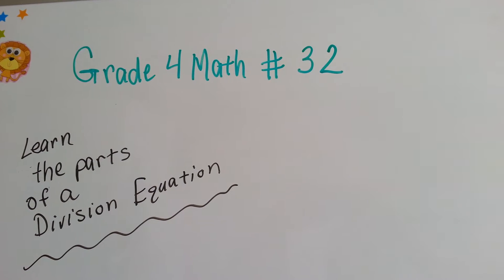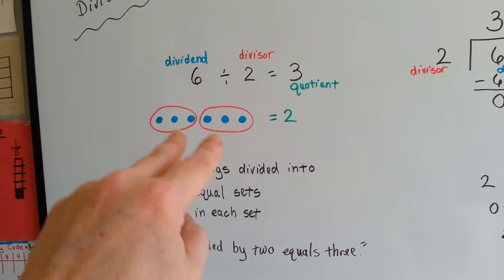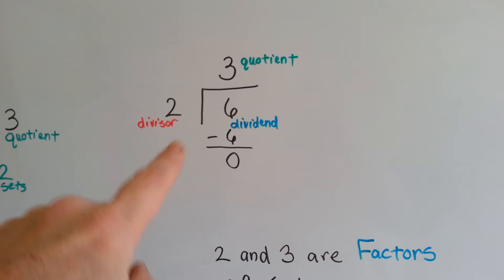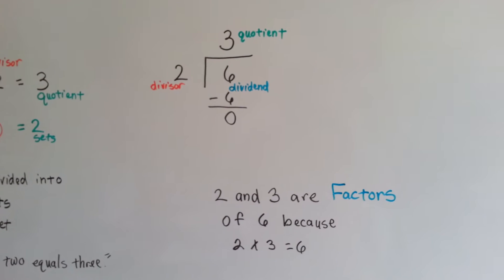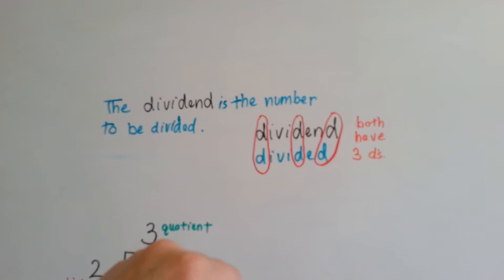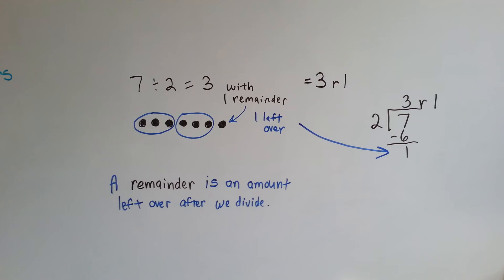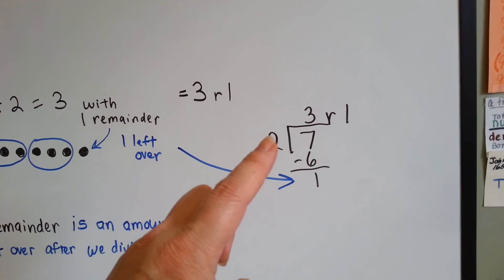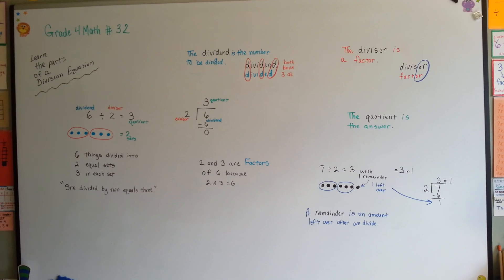Grade 4 Math Chapter 4, Parts of a Division Equation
The names of the parts of a division equation. How to remember the names of the parts. This is the beginning of Chapter 4, "Divide by 1 Digit Numbers"   #32